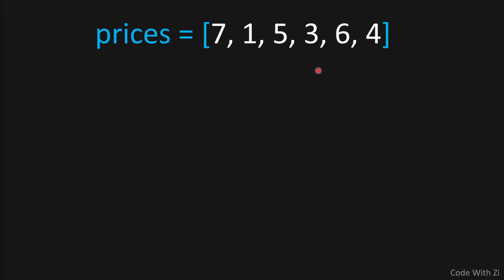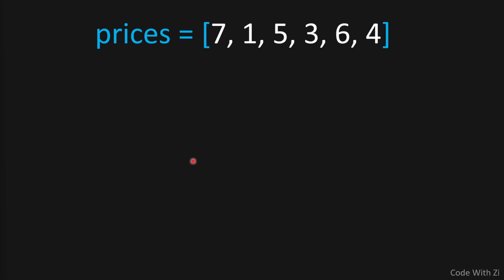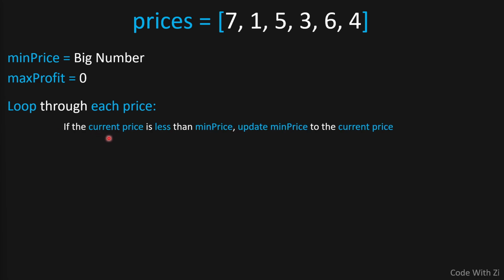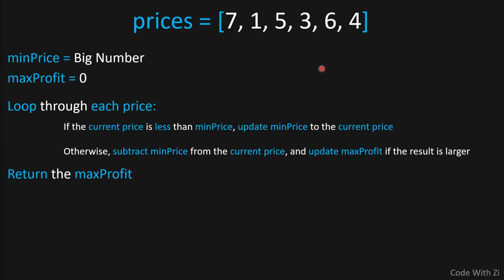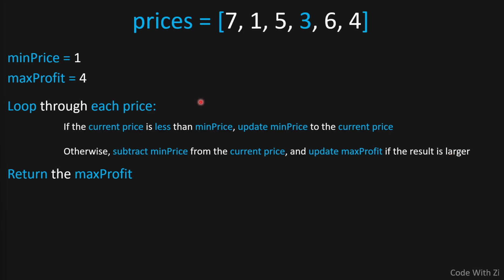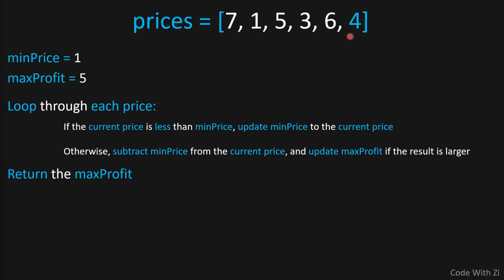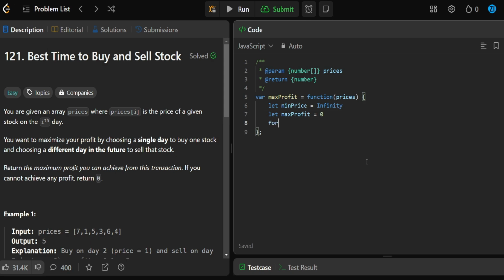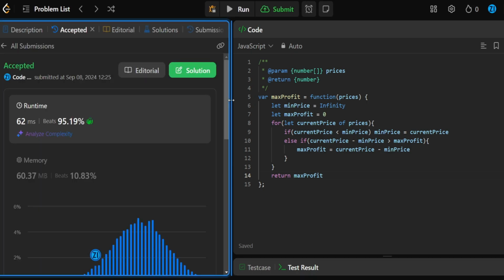Can You Code Buying and Selling? (LeetCode 121: Best Time To Buy and Sell Stock)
In this video I explain and show you how to code the solution for the LeetCode 121: Best Time To Buy and Sell Stock problem in JavaScript in the easiest way possible and while getting an optimal time complexity, I fully explain each step and each part of the code, trace and visualize the algorithm to make sure you fully understand how to solve this leetcode problem.

Time Stamps🕒:
00:00  Explanation & Visualization
04:54  Code